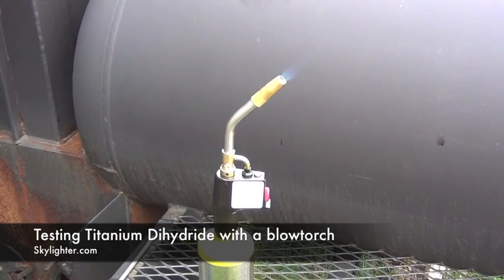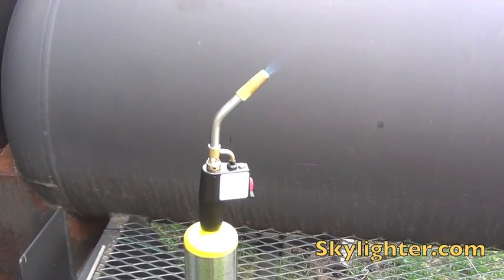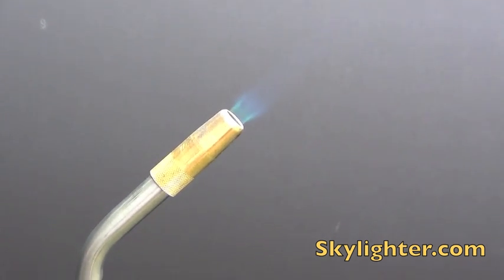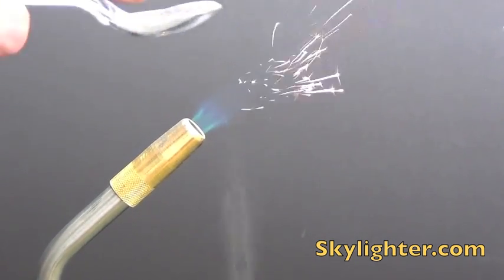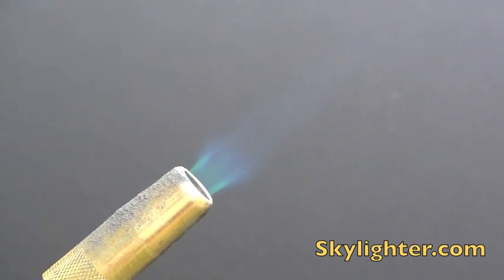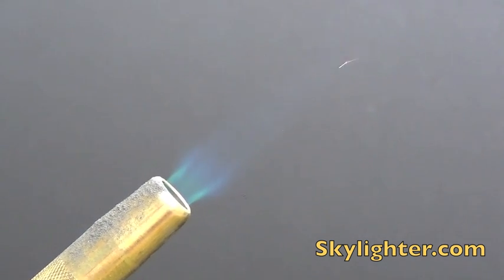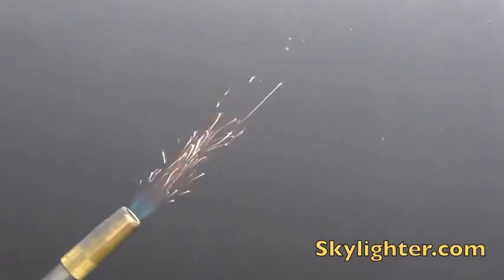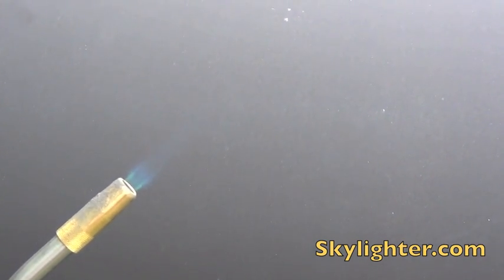Testing Titanium for use in fireworks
Testing Titanium metal powder for fireworks This new Titanium Dihydride powder is only available at Skylighter.